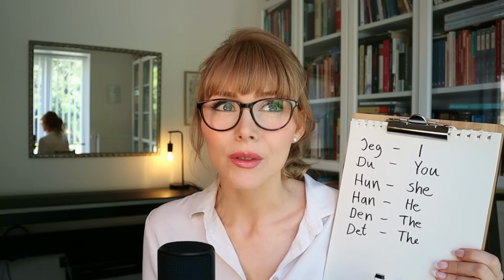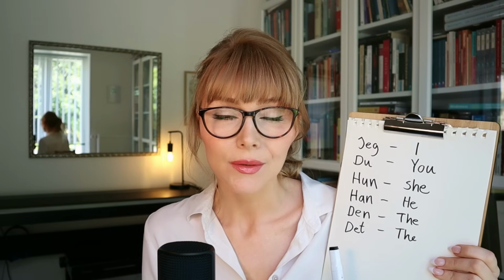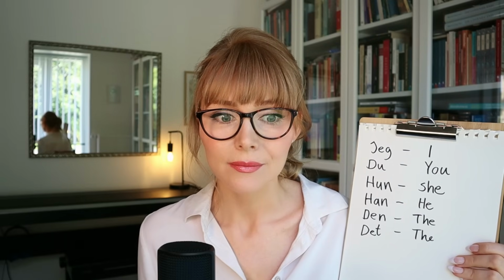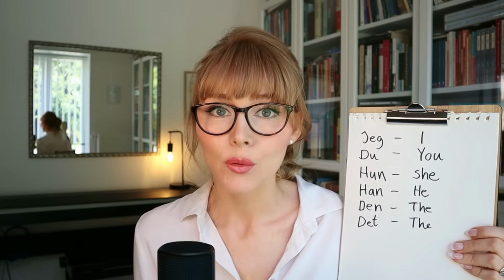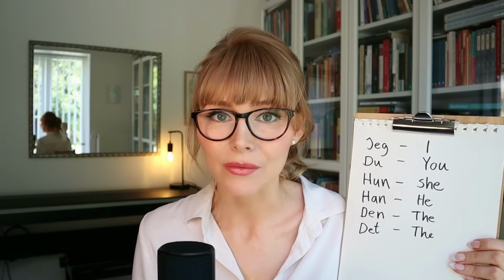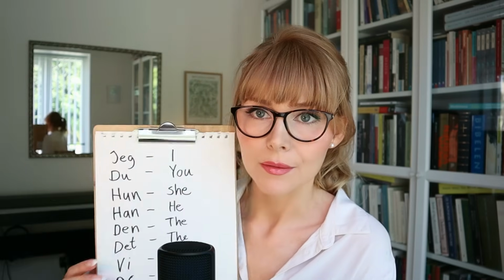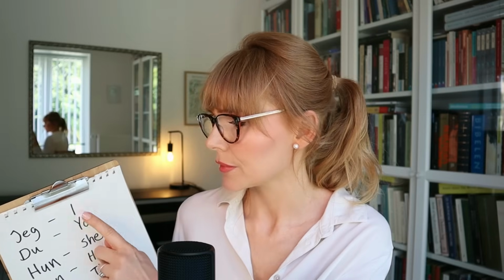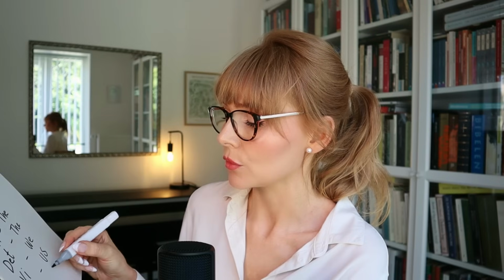ASMR Danish Lesson no. 4 | Teacher Roleplay | Soft Spoken ASMR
Welcome back to your 4th soft Danish lesson with The Danish Teacher 🌸🖋️
In this relaxing ASMR teacher roleplay, we will explore two key parts of beginner Danish:

👤 Subject Pronouns – Learn how to say I, you, he, she, we, they in Danish:
jeg, du, han, hun, vi, I, de — gently whispered and explained
🏡 Family Vocabulary – Learn words for family members like mor, far, søster, bror, bedstemor and more

🫶 This calm, slow-spoken video is perfect for:
• Beginners learning Danish
• Soft pronunciation practice
• Background relaxation or sleep
• ASMR language lovers

No pressure. Just peaceful progress.
Lean back and enjoy your cozy language time with a warm, caring voice and gentle sounds 🌙📖

🎧 Tip: Use headphones for full immersion and tingles.